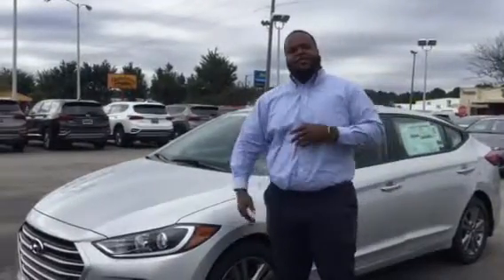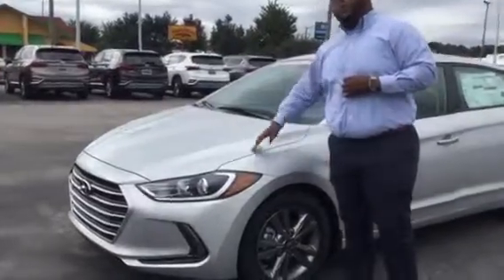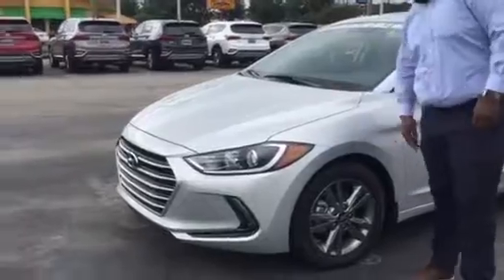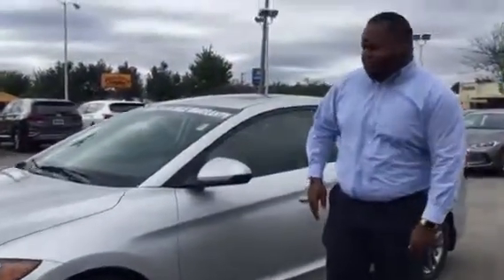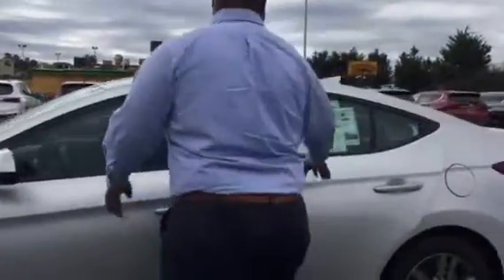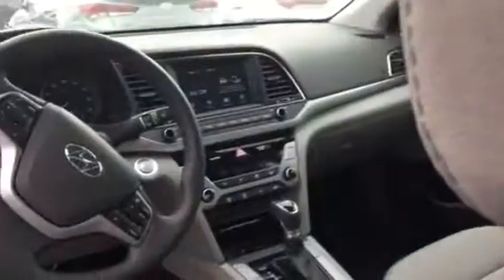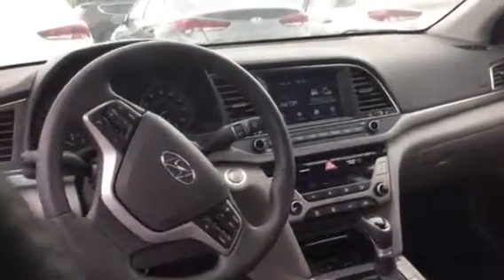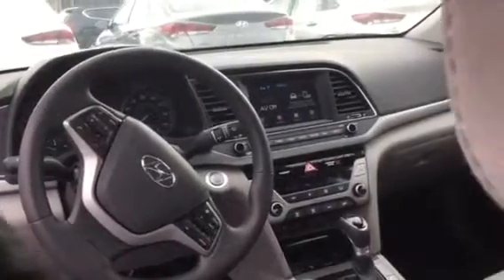Al's Elantra @ Tameron Hyundai in Hoover